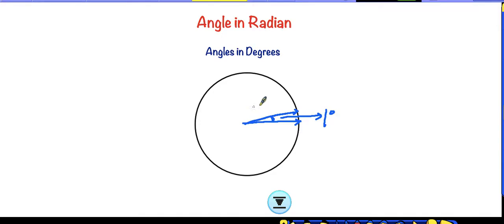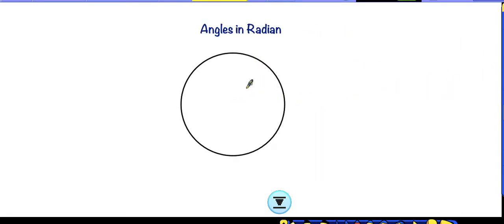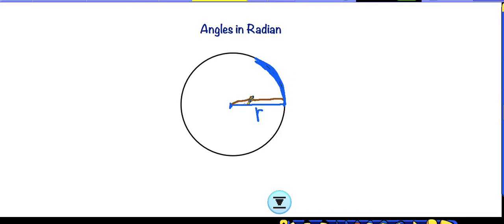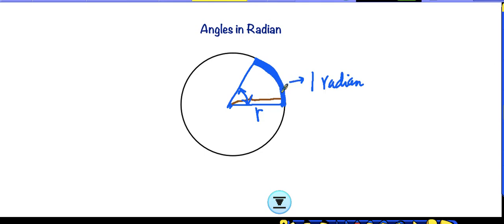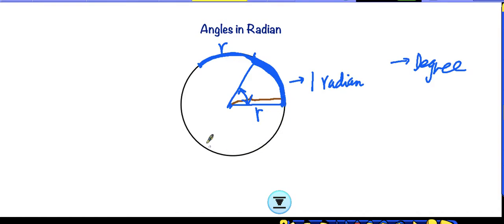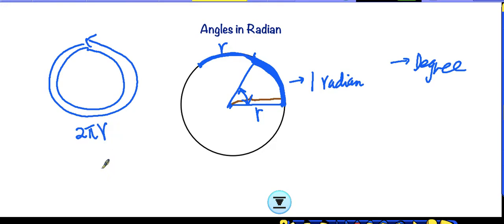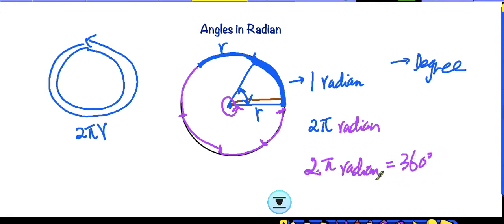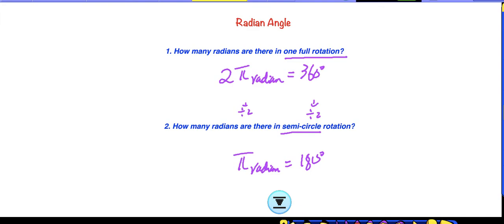Angle in Radian Introduction